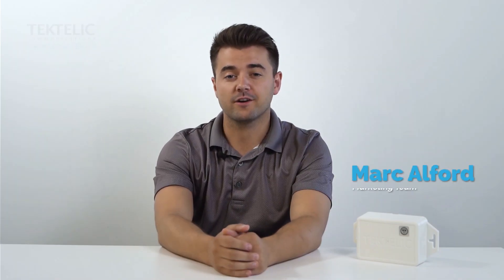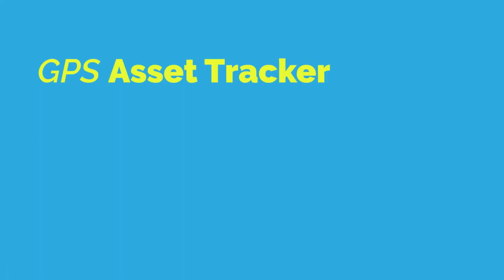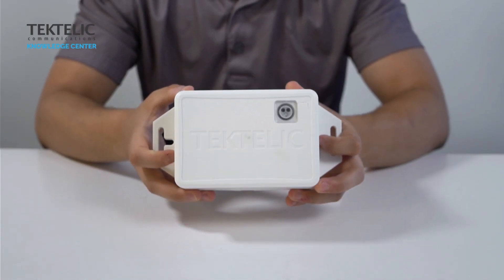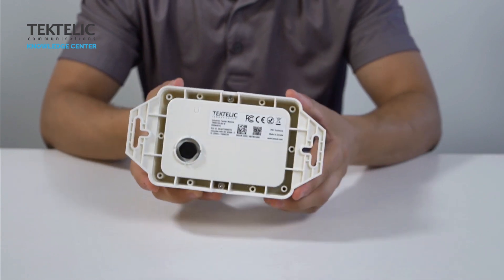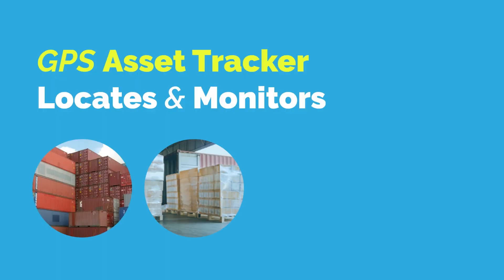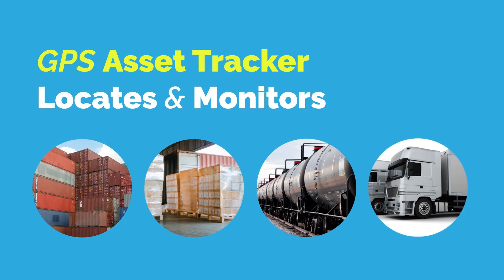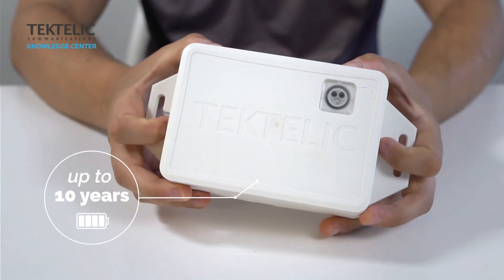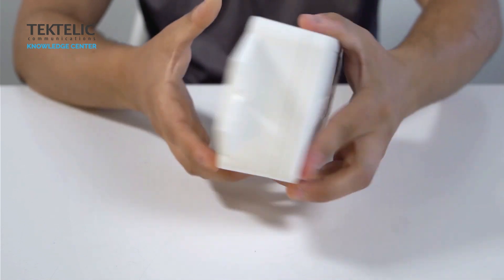Maximize Asset Security with TEKTELIC ORCA: The Ultimate GPS Tracker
Explore the TEKTELIC ORCA Tracker , a robust GPS device engineered for securing and monitoring valuable assets in harsh environments. Boasting a long battery life of up to 5 years 🔋, it ensures reliable indoor and outdoor tracking. This device is ideal for safeguarding industrial gear, containers, and fleet vehicles 🏭🚚.
With LoRaWAN® technology, BLE options, and an accelerometer, ORCA propels your asset management to new heights.

Dive into the details and see how ORCA can transform your tracking strategy